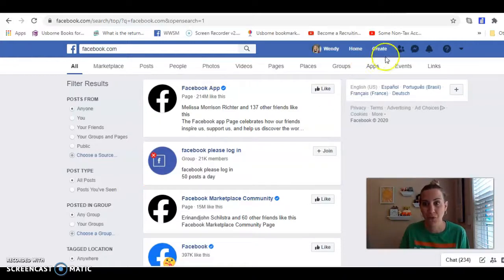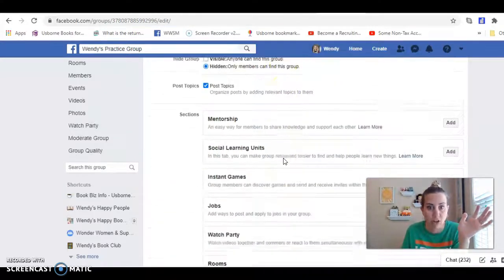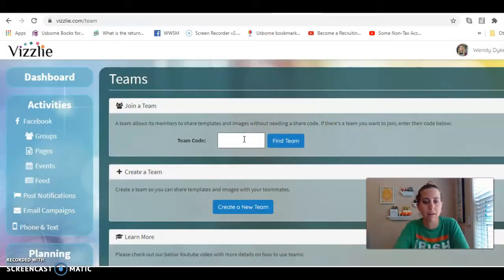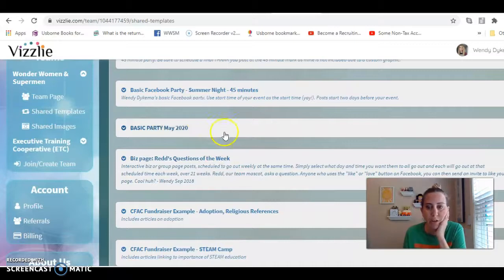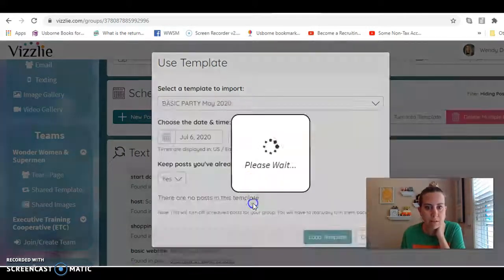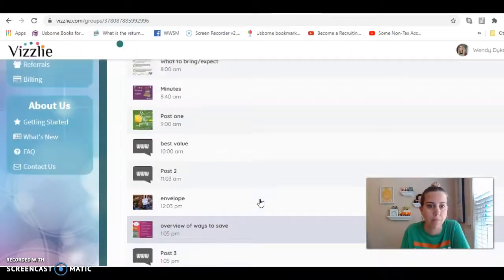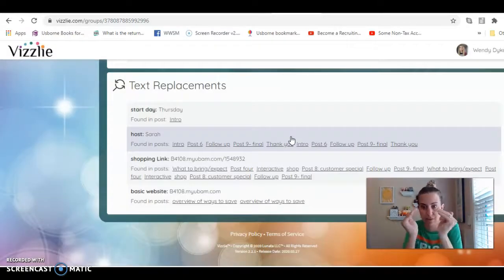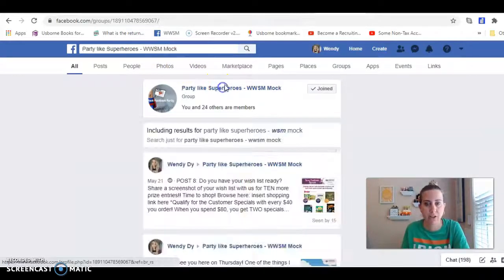Using Vizzlie for Facebook Parties in Groups -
Here's how to use Vizzlie to help you party.  It offers free posting to 2 groups a month, and is about $10 monthly .